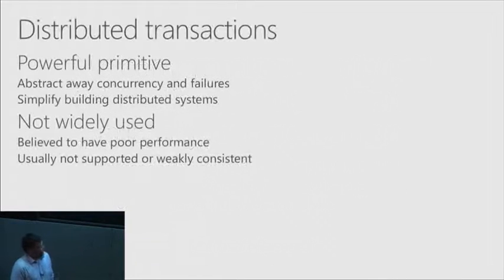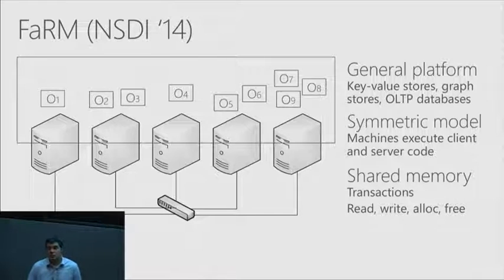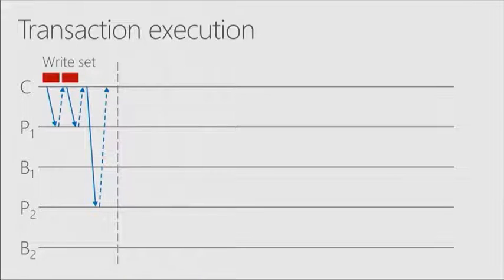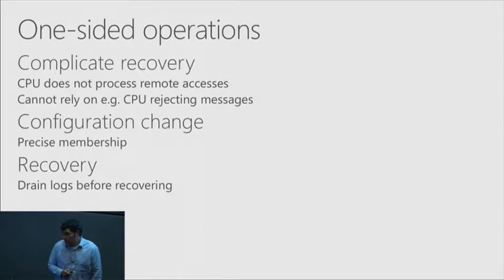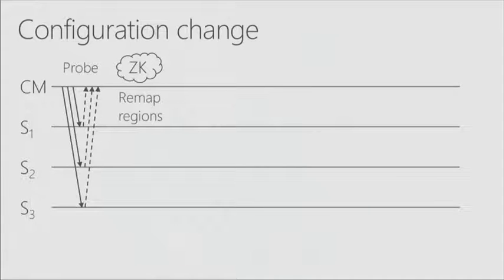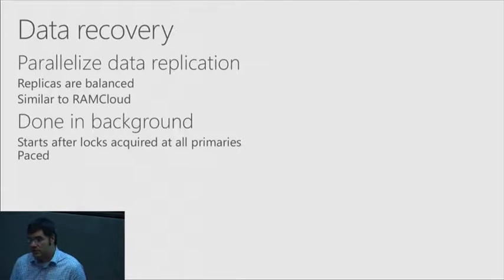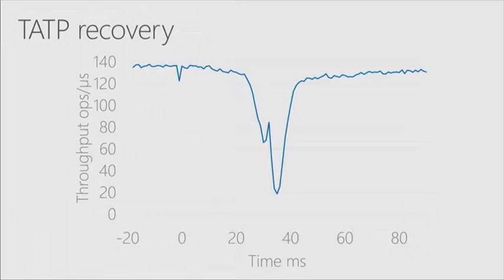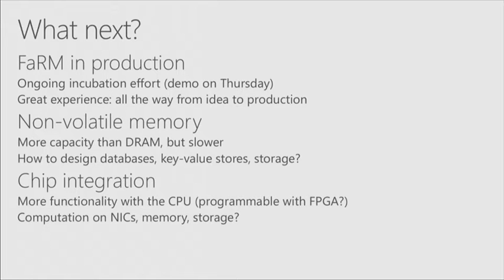No Compromises: Distributed Transactions with Consistency, Availability, and Performance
Transactions with strong consistency and high availability simplify building and reasoning about distributed systems. However, previous implementations performed poorly. This forced system designers to avoid transactions completely, to weaken consistency guarantees, or to provide single machine transactions that require programmers to partition their data. In this paper, we show that there is no need to compromise in modern data centers. We show that a main memory distributed computing platform called FaRM can provide distributed transactions with strict serializability, high performance, durability, and high availability. FaRM achieves a peak throughput of 140 million TATP transactions per second on 90 machines with a 4.9 TB database, and it recovers from a failure in less than 50 ms. Key to achieving these results was the design of new transaction, replication, and recovery protocols from first principles to leverage commodity networks with RDMA and a new, inexpensive approach to providing non-volatile DRAM.